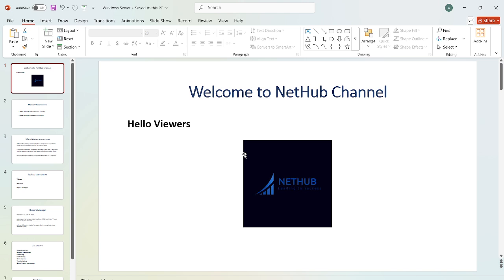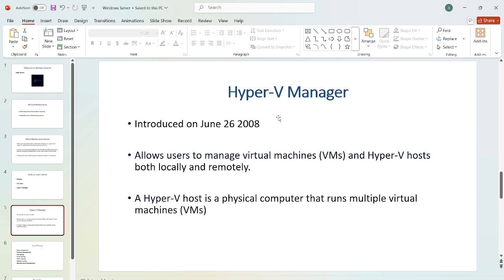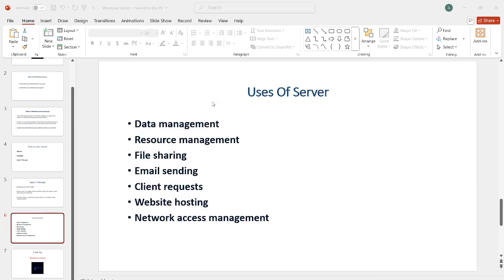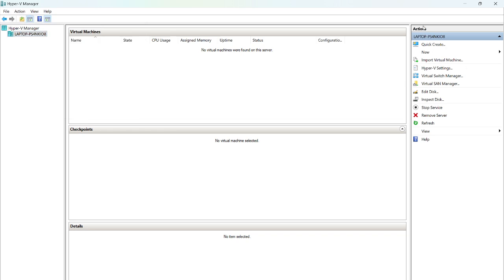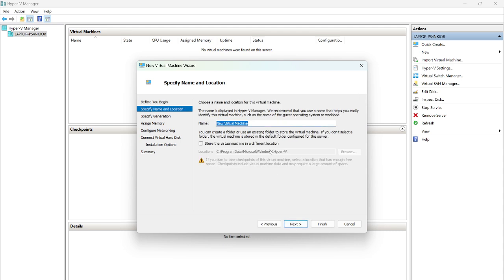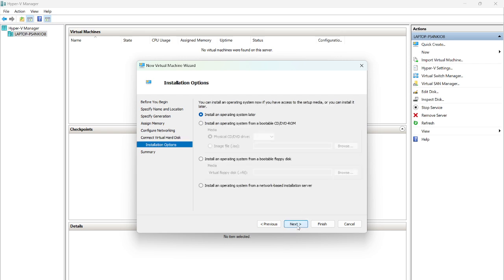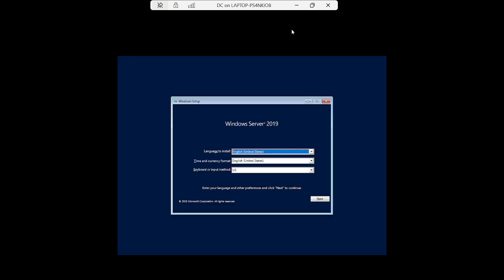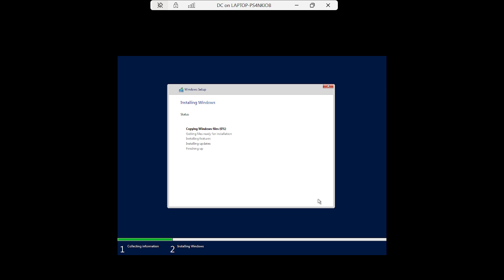Microsoft Windows Server- Hyper V Manager